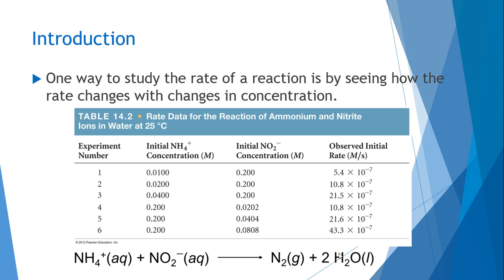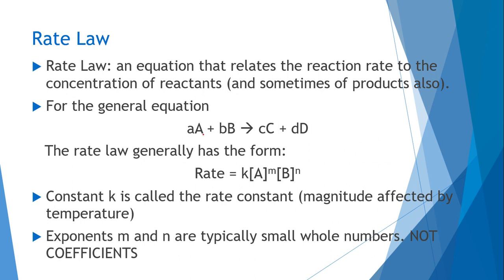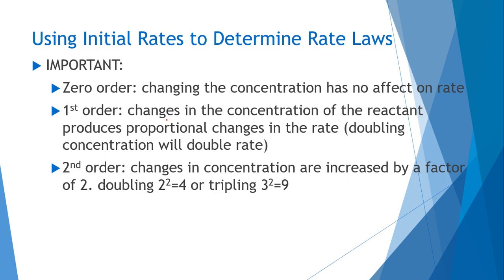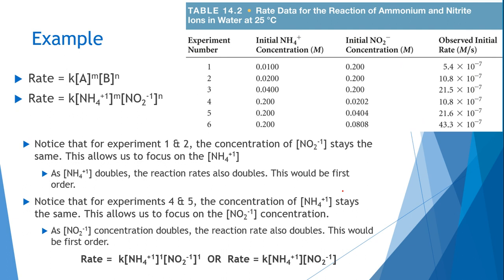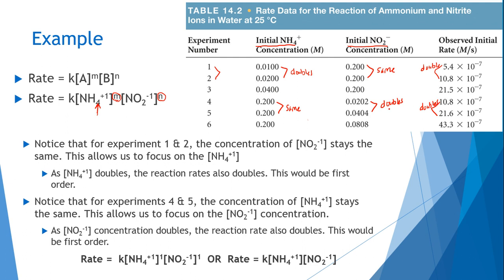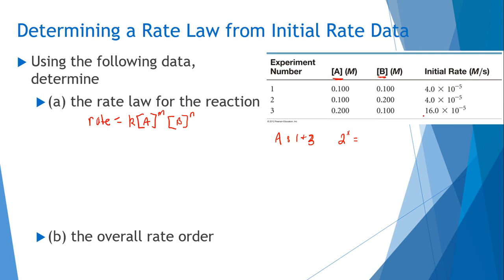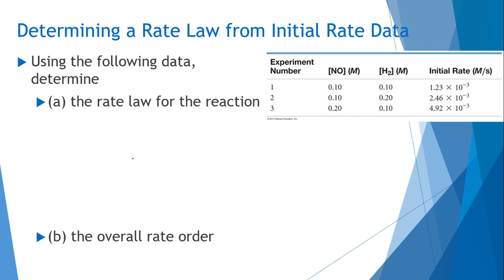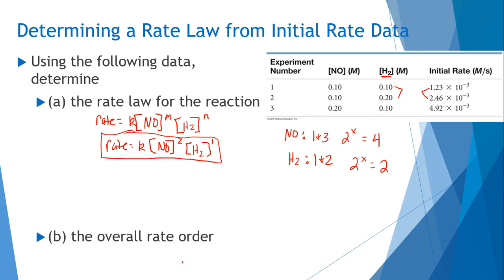Concentration & Rate Law (Part 1) Lesson